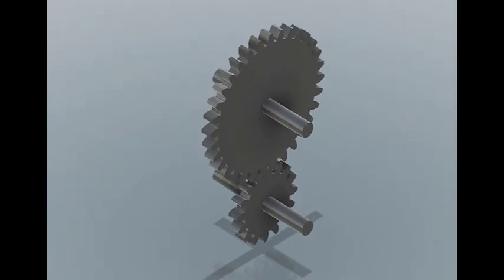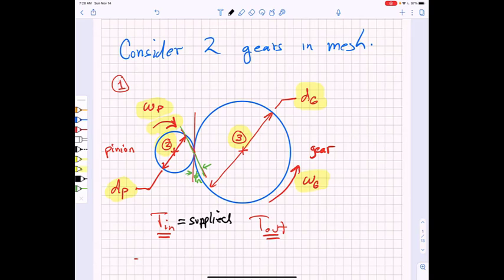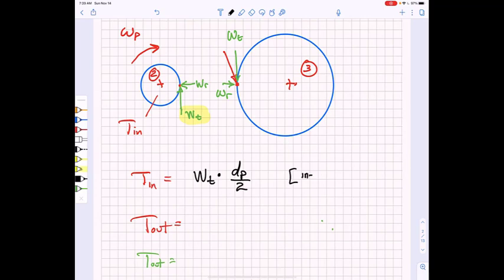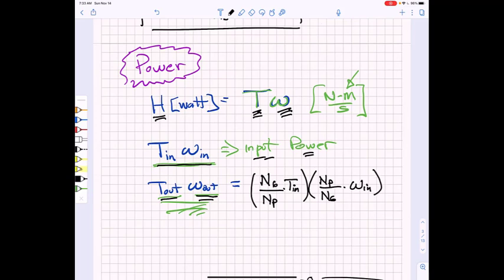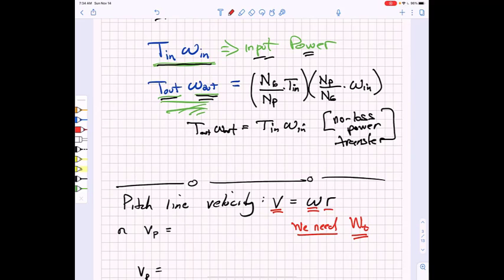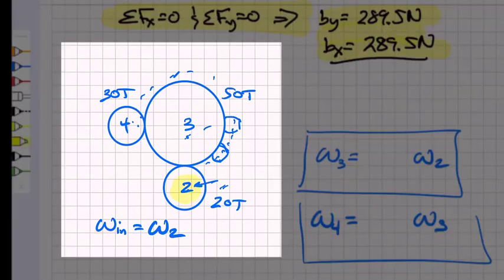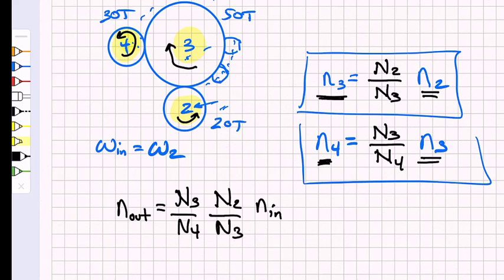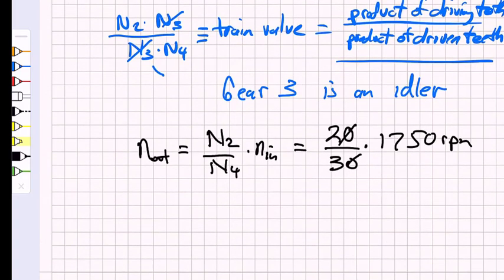Lecture 25 forces between gears and intro to gear trains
Intro to gear trains and force transmission between gears.